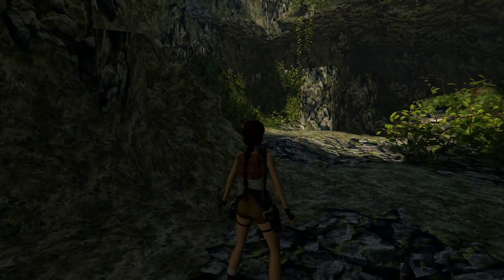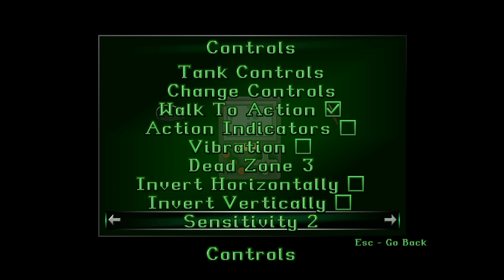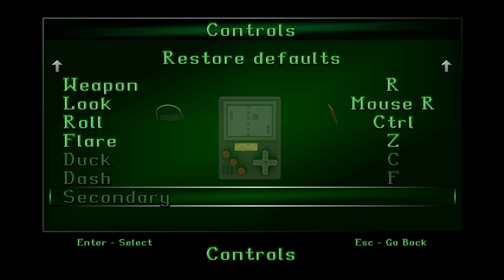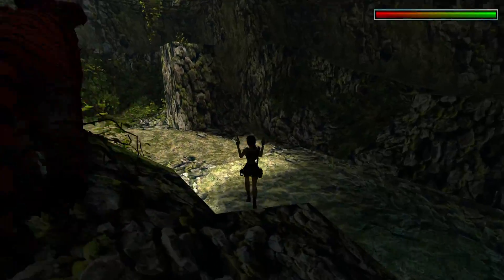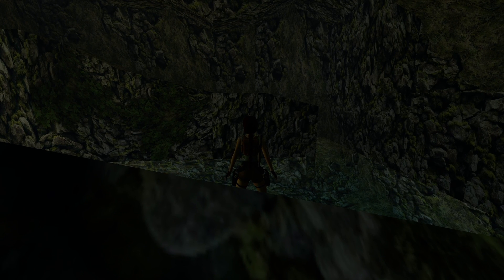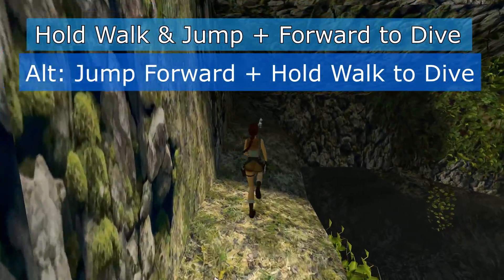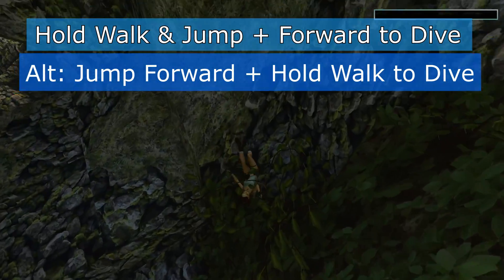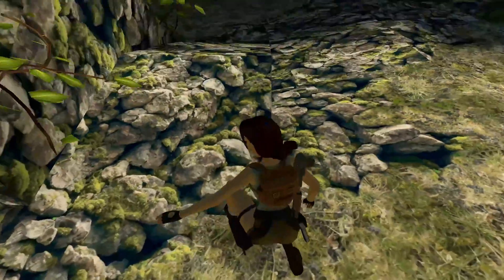Tombraider 1-3 Remastered Best Tank Controls for PC Mouse and Keyboard AND Movement Guide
Here are the mouse and keyboard Tank controls that I have tested and find to be quite optimised for the game. These controls are basically a hybrid between Tank and Modern controls. I also show how to move around with the the tank controls and little tricks to dodging and maneuvering laura in the air that some newer players may find useful. I also show how to switch from classic to remastered graphics on the fly. These controls are basically a hybrid between Tank and Modern controls.

0:00 intro
0:12 Controls
0:43 Change Controls
1:16 Controlling Laura & Movement Tips
5:00 How to switch to original and remastered graphics on the fly